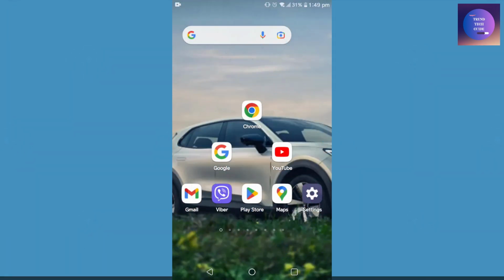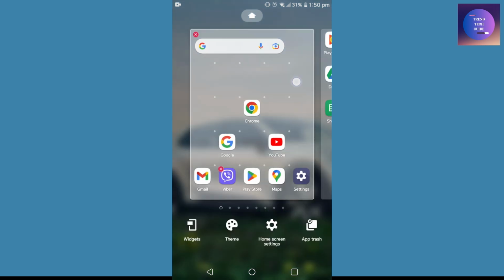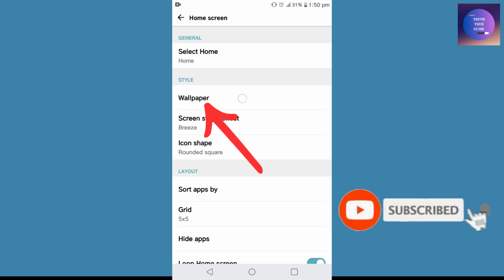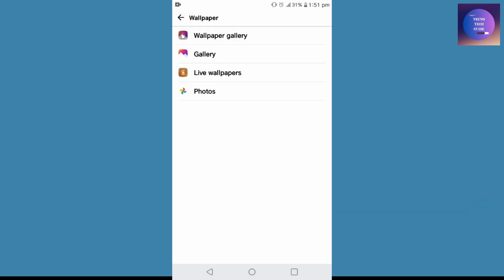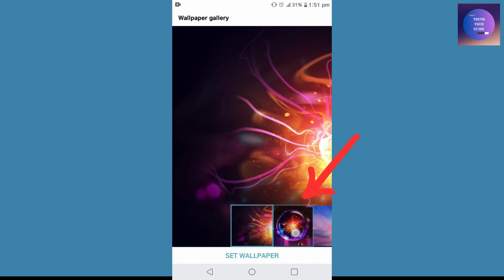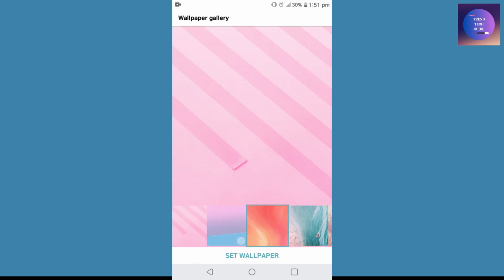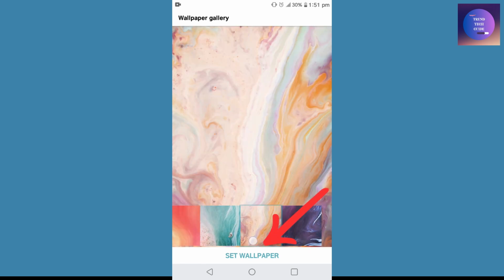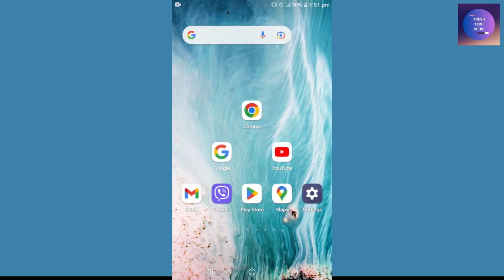How to Change Wallpaper on Android Phone (Easy! Full Guide) | Android Phone Background Change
Want to give your Android phone a fresh look? Learn how to change wallpaper on Android phone in just a few simple steps. This quick tutorial covers setting wallpapers from your gallery, built-in options, and live wallpapers. Perfect for beginners!

👉 Explore more!